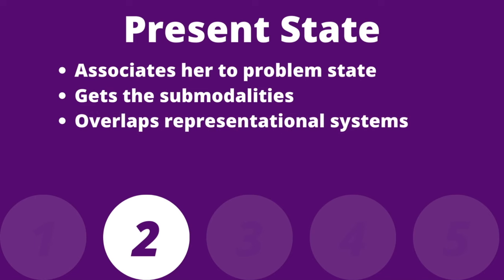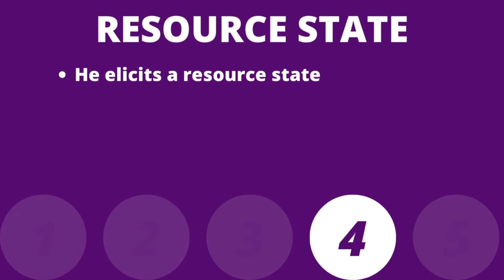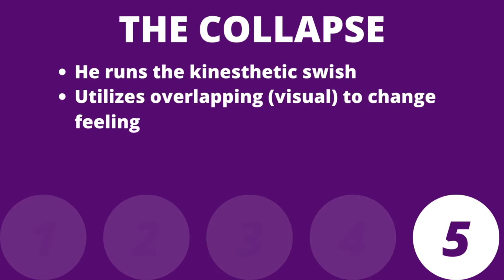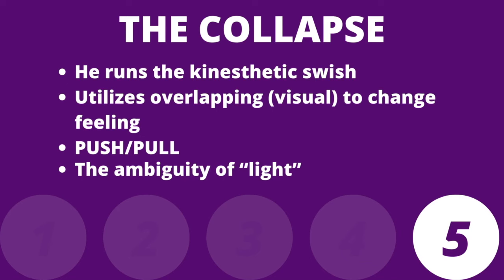tony robbins rare nlp coaching technique demo: The Kinesthetic Swish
In this Tony Robbins coaching demo, he utilizes a rare nlp technique called the Kinesthetic Swish.

Video Contents
00:00 Introduction
00:45 The Set-Up
02:25 Eliciting problem kinesthetics and overlapping representational systems
06:30 Puts client at cause and utilizes positive intention
07:31 Dissociates her from negative state
07:43 Getting the resource state
11:22 The Collapse